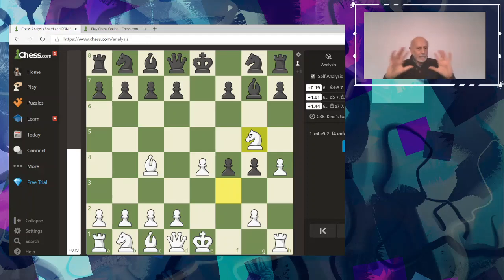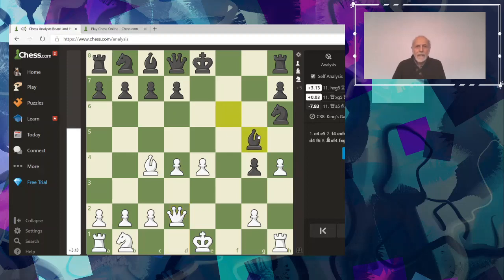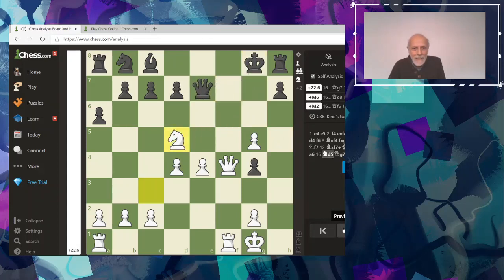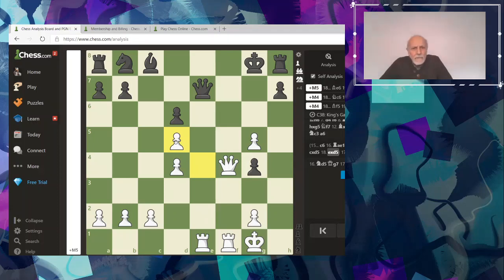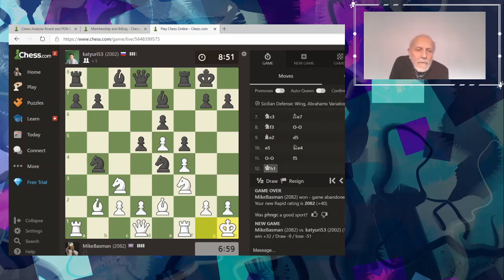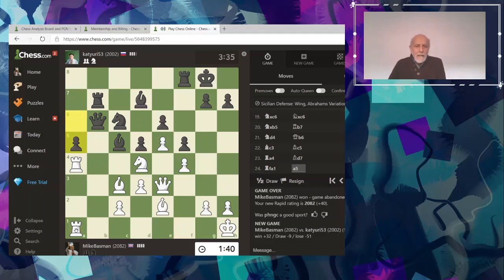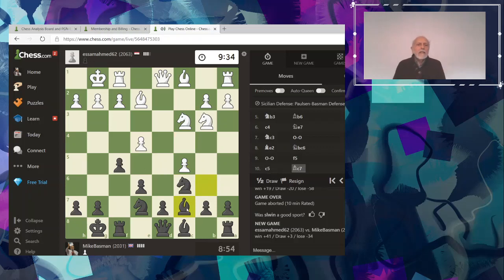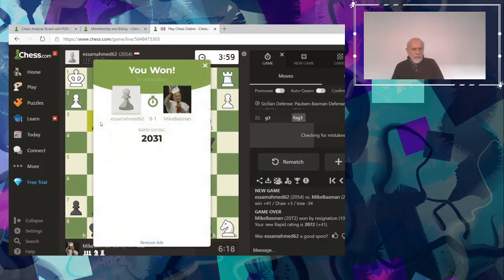Mike Basman Chess Twitch Livestream 4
Here is the full twitch livestream from 28/10/2020. Mike Basman goes through an instructional game between Paul Morphy and American Chess player Meek, and then plays two live matches on chess.com.

For more tips and books from IM Michael Basman, view the